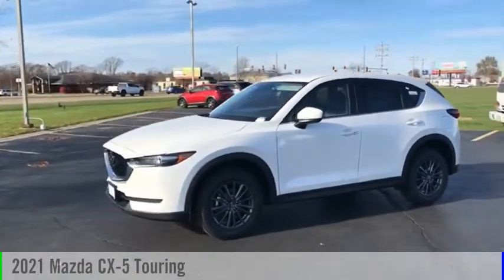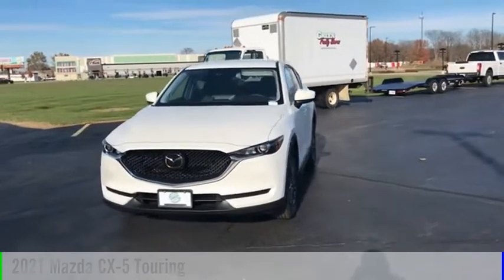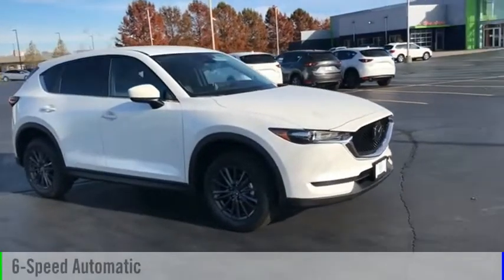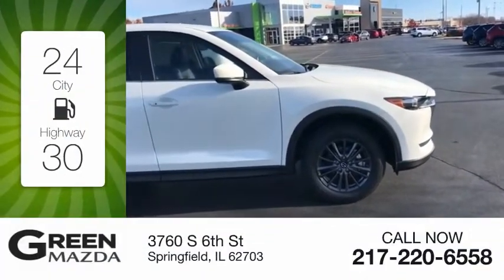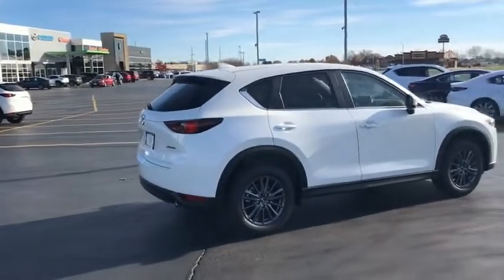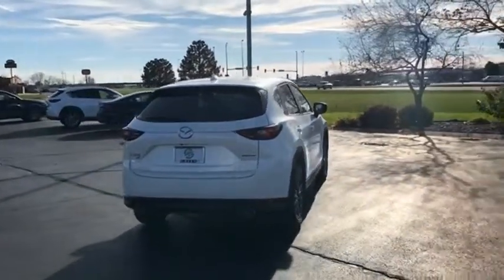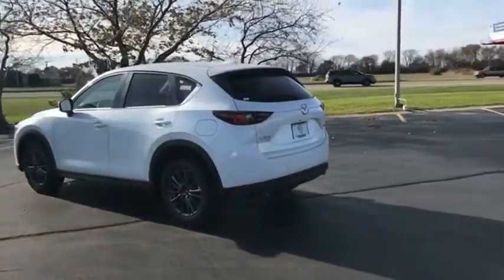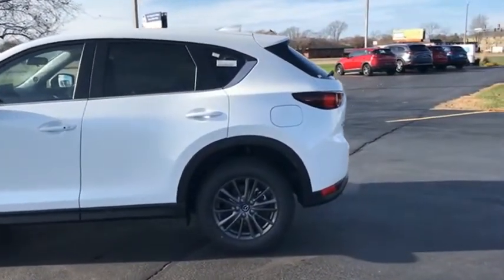2021 Mazda CX-5 LN12247